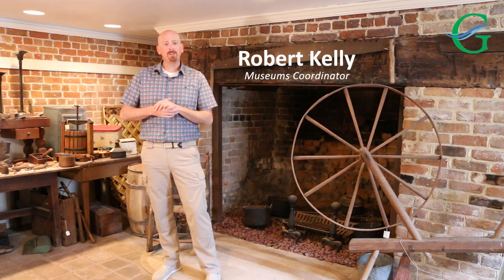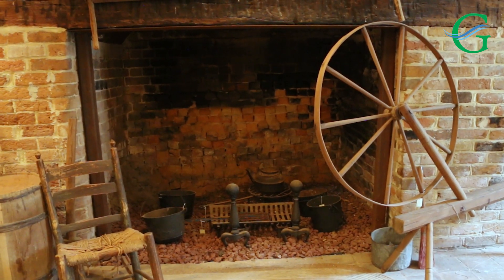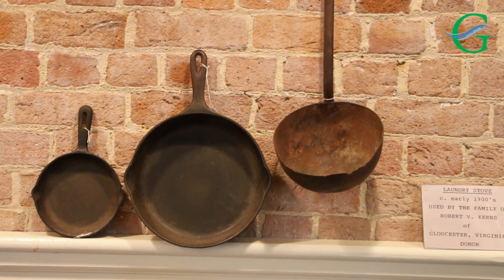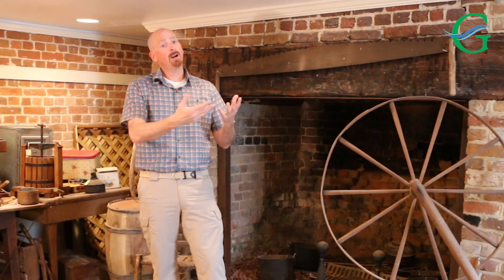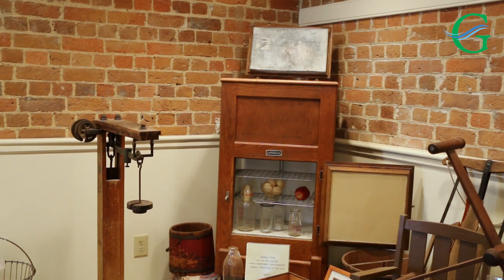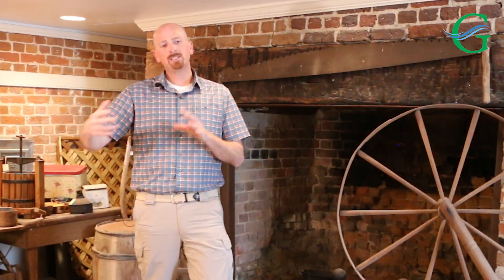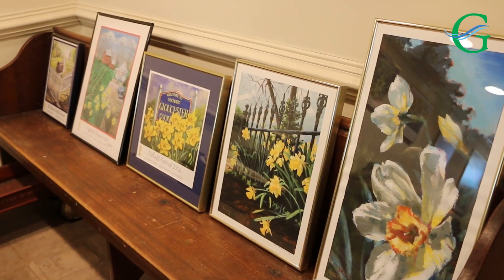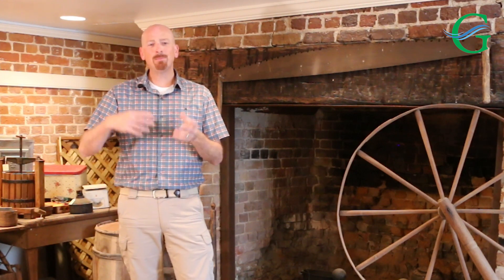Gloucester Museum of History: What's in the basement?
Today's ThrowbackThursday with Museums Coordinator Robert Kelly features an area of the museum you may not have visited before: the basement. That's one huge fireplace!

There are also several galleries downstairs dedicated to Gloucester's rich agricultural history and our very own Daffodil Festival.